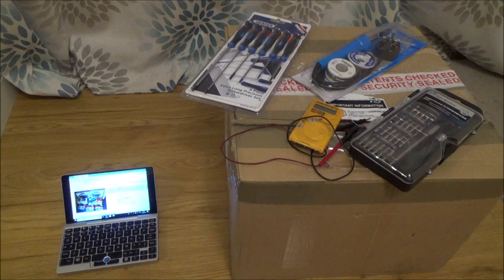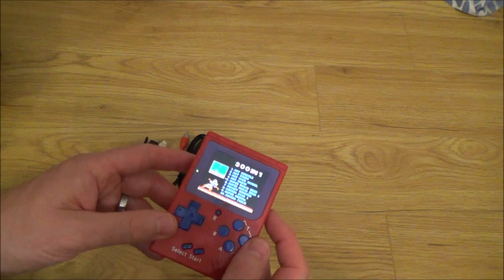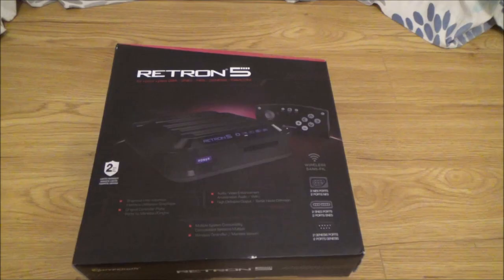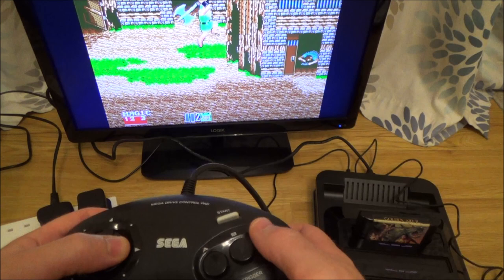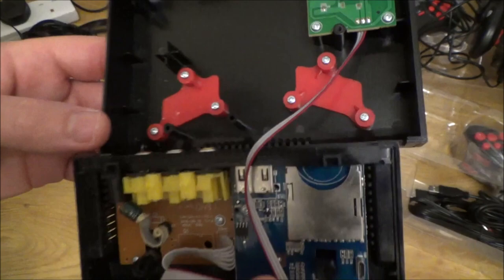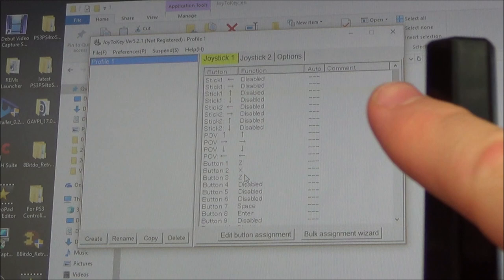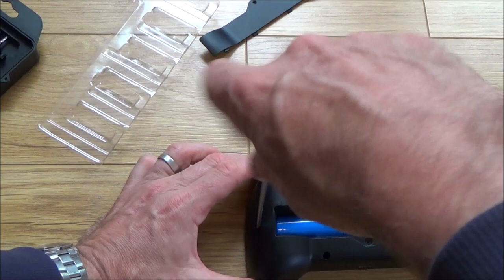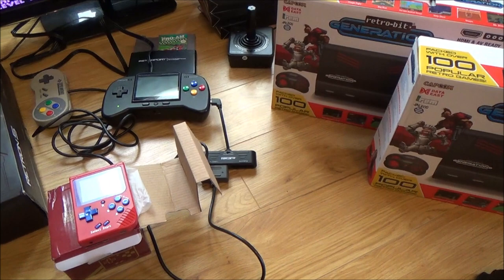Trying to FIX an eBay job lot of FAULTY Games Consoles & Controllers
Hi, this video is to show basic fault finding skills on a box of faulty gaming equipment purchased on eBay. The box cost £63 ($83). The idea of the video is to show that many people throw away faulty equipment when it can easily be fixed by using common sense.
Sometimes it is too hard to fix something but on many occasions you can easily fix various different faults on all sort of different equipment by using simple fault finding.
In the video you will see that I use very basic cheap tools to try and find out what is wrong with each item.
The time stamps for the different parts are listed below:
5:58 - The BITT-BOY
14:15 - Retron 5
22:00 - NES Controllers x3
23:21 - Retro-Bit Generation x2
34:22 - Classic Controllers x2 (Atari)
35:31 - Handheld NES/SNES